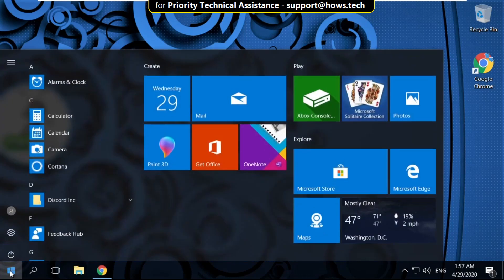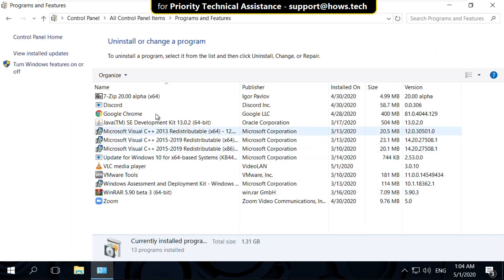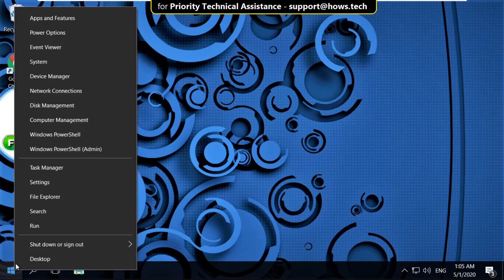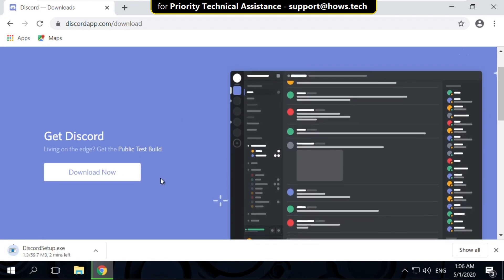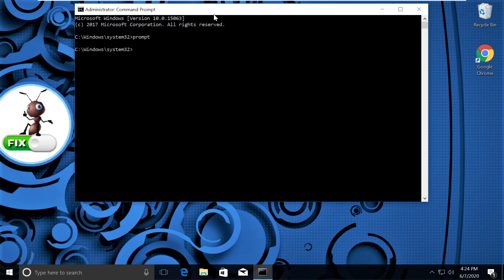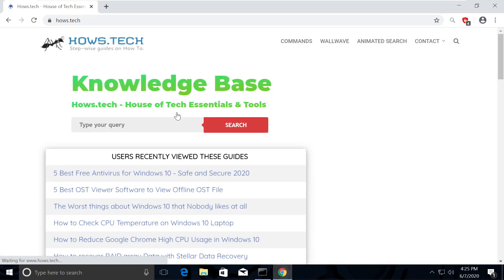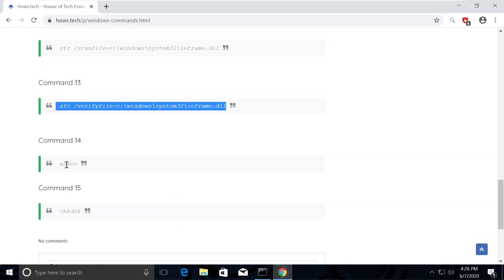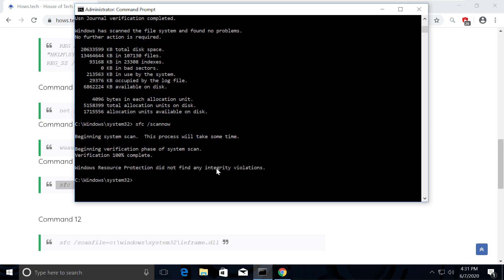A Javascript Error Occurred in the Main Process Windows 10 Fix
This knowledge base will guide you through the steps on How to fix error A Javascript Error Occurred in the Main Process Windows 10 Fix

What causes this JavaScript error?
programs or settings may have gone corrupt
Quality Windows Audio Video Experience disabled services
your application is running with administrator permissions
How to fix JavaScript errors in the primary process?
1. Re-install your program
In the first situation, the faulty installation of your program, so you also have to reset or re-install the application.

To do this, simply follow the steps below:

Press Windows + I
type Skype
Choose the Right Click
select Uninstall
Once that's done, download the latest version again form the publisher's website.

2. Remove your program folder of% AppData folder
It is similar to the above steps, unless you manually delete all data from your PC program.

Open Windows Explorer
You can do this by pressing Windows + E
Select this PC
Navigate to this location on your PC
C: UsersYOURUSERNAMEAppDataYOURPROGRAMNAME
Right-click the program folder
select Delete
If you get an error message stating that the program can not be deleted because it is used, enter the Task manager and end the first.

3. Start Quality Windows Audio Video Experience automated services
type services.msc
Scroll down the list until you see Quality Windows Audio Video Experience
Right click and select Properties
In the Startup Type drop-down menu, select Automatic

There is a small chance you might get an error label:

Windows could not start the service on the local computer. Error 1079: The account specified for this service is different from the account specified for other services running in the same process.
If this happens, proceed as folowing:

type services.msc
Open the tab Log On
Click the Browse button
You will see the entry box labeled Enter the object names to select
Type in your Microsoft Windows account name in it
Press Name Check
Wait for your name to pop up and press Ok
Type in your Windows account password in the Password box

4. Run your program without administrative rights
Find your program executable
Right click and press Properties
Open the Compatibility tab
Uncheck the box next to Run this program as an administrator
press OK

Language : English